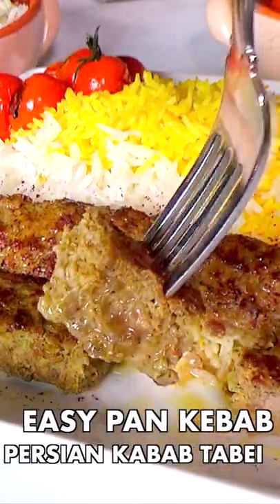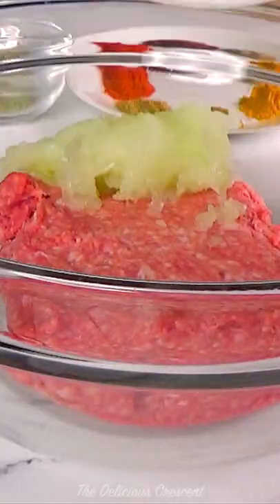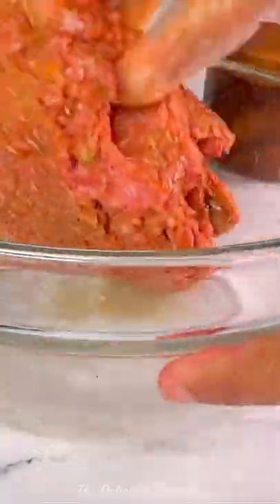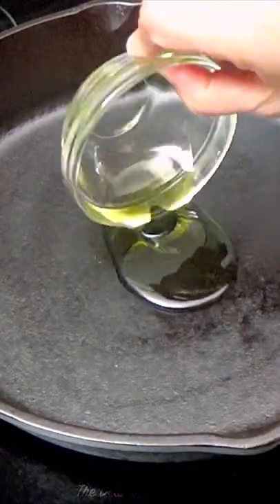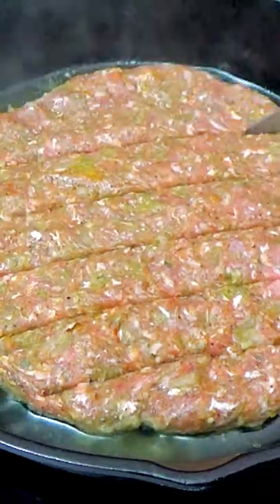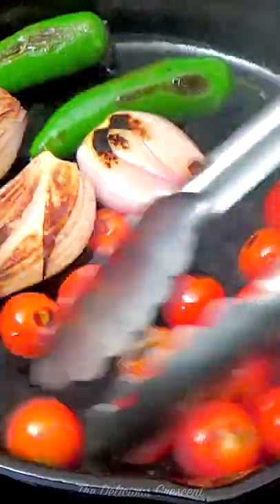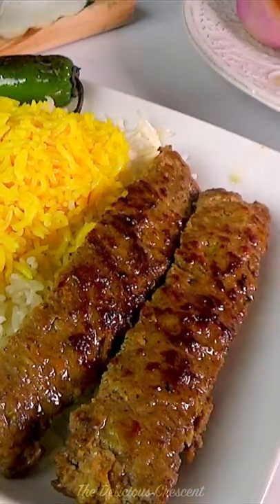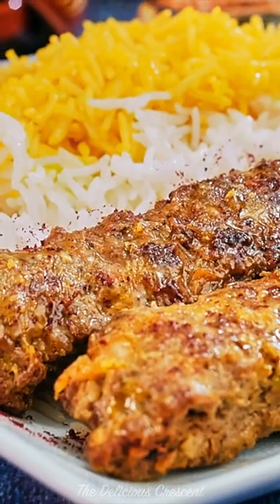Easy Persian Pan Kebab So Good | TheDeliciousCrescent